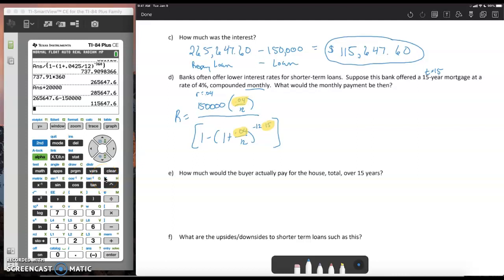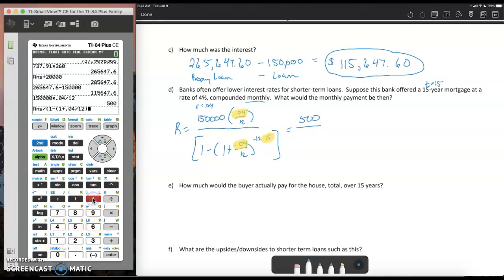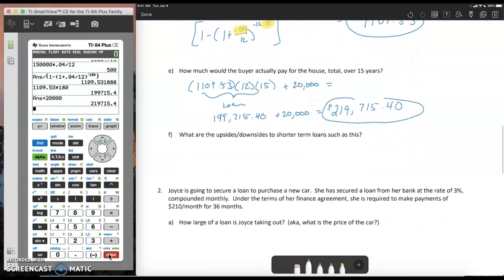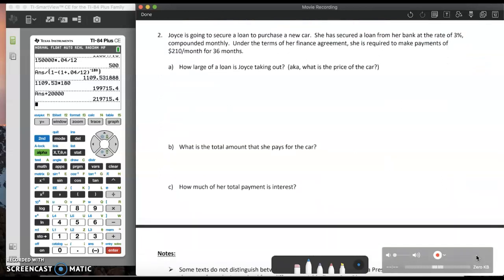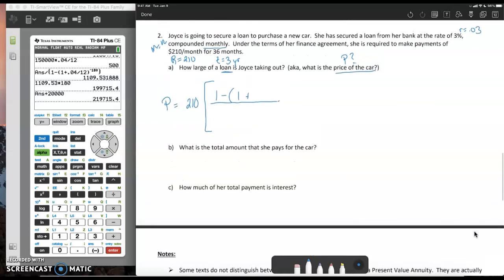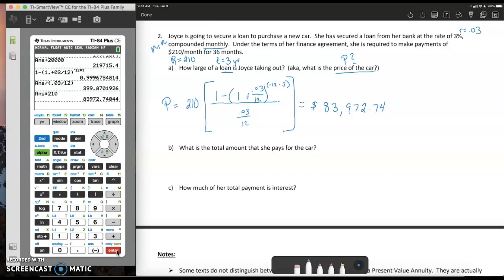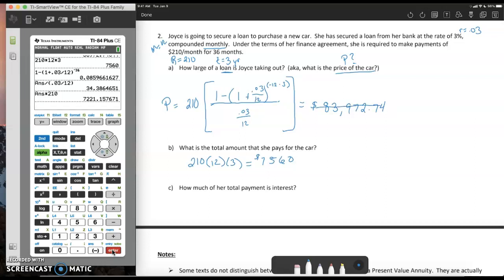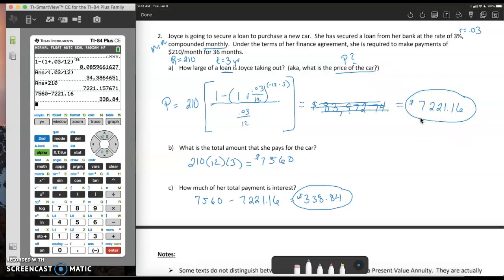Math 111 - Mortgages & Loans (Part 2)